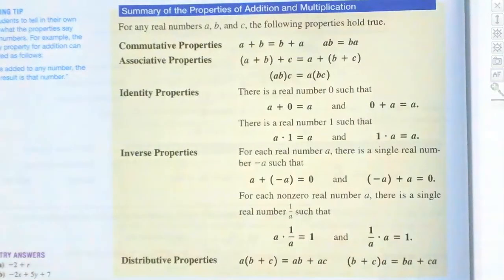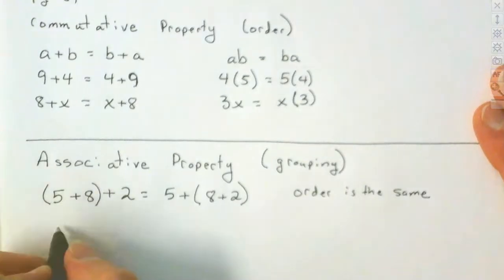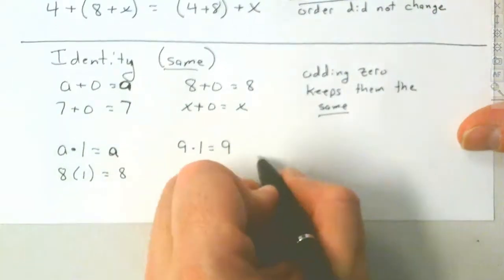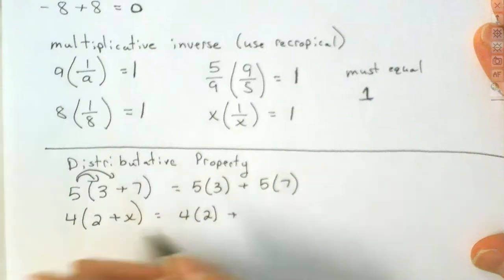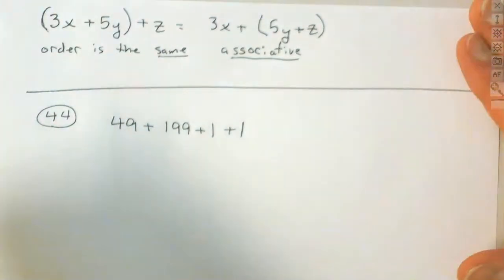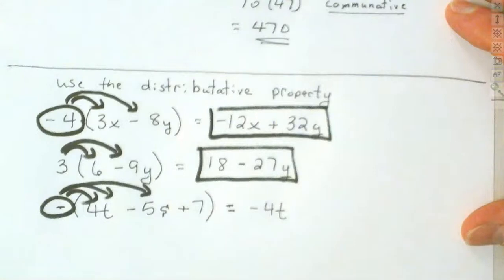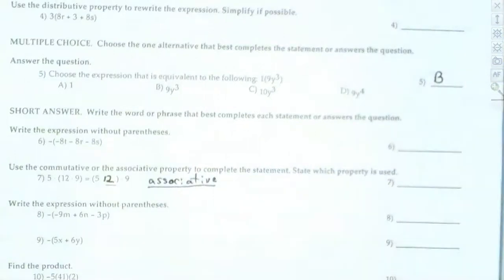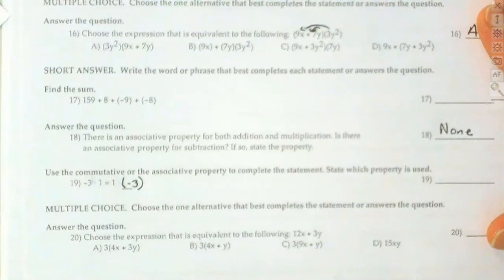Lecture Sept 7th Part 2